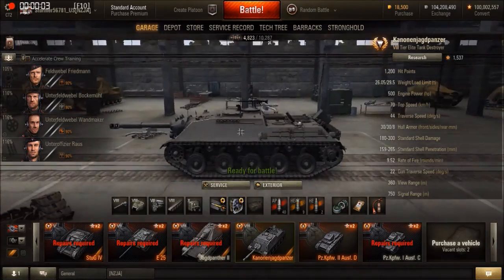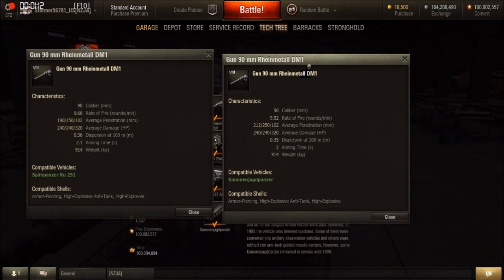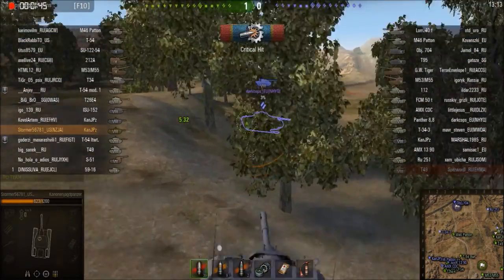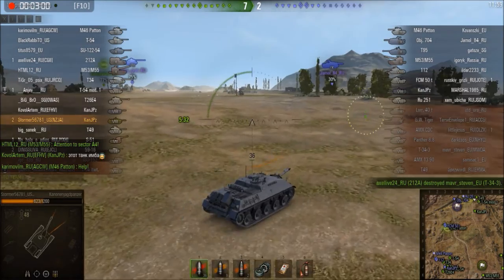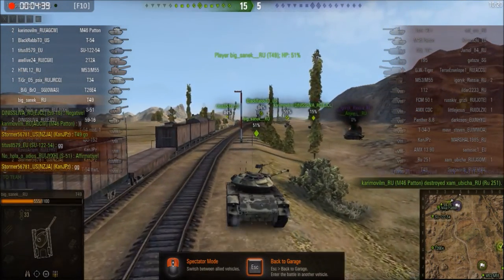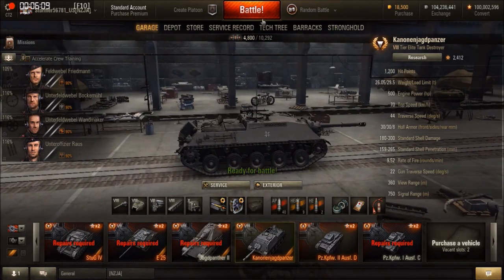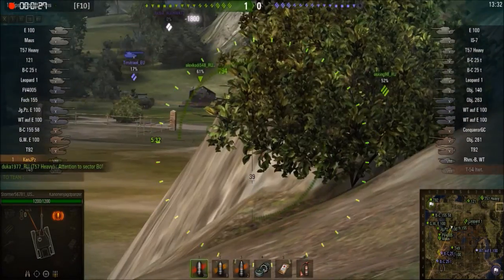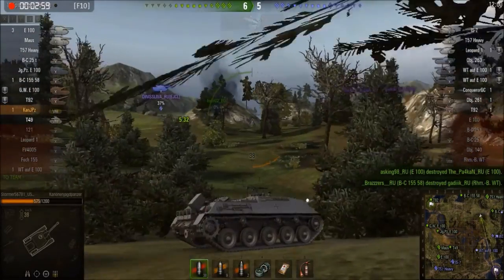World of Tanks ll Kanonenjagdpanzer 9.9 Preview/Review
Patch preview from update 9.9 featuring the T8 premium German Kanonenjagdpanzer  Tank Destroyer - coming soon!